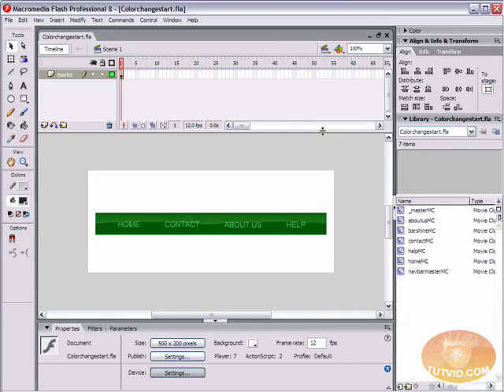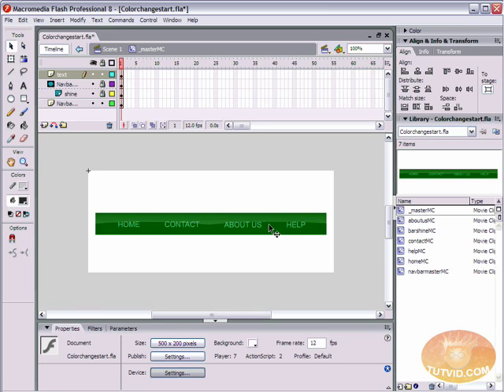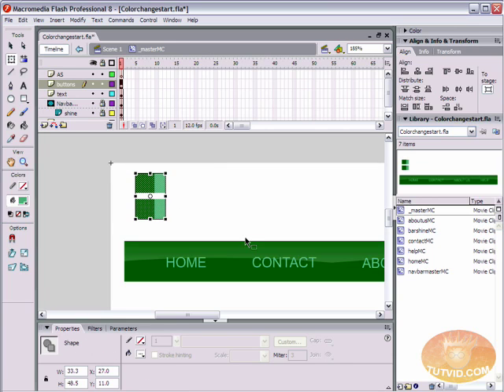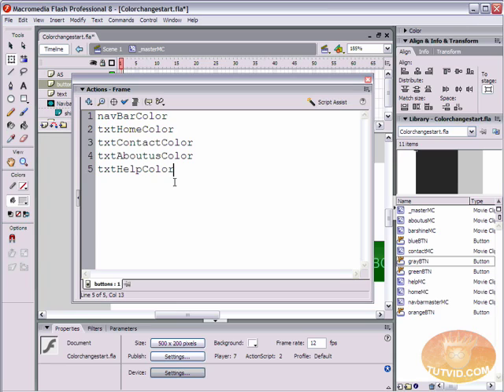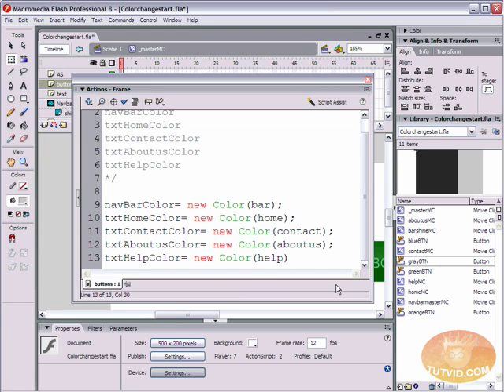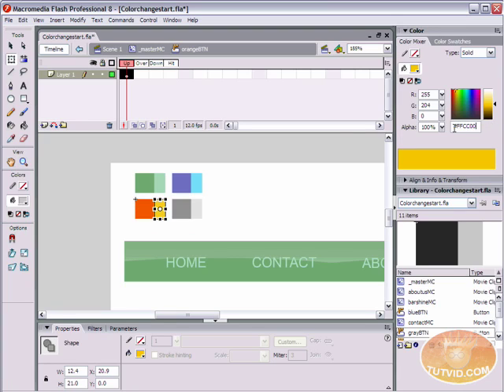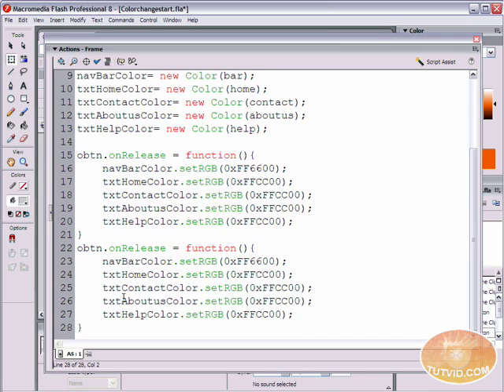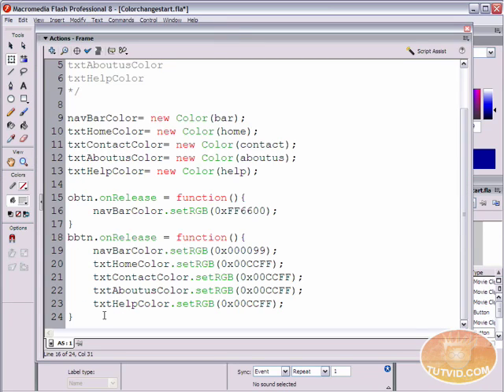Flash Tutorial! Change Colors with ActionScript only! tutvid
In the following video we will learn how to change the color of a single, or multiple objects using actionscipt and we will program buttons that will allow users to make the changes to your movie!